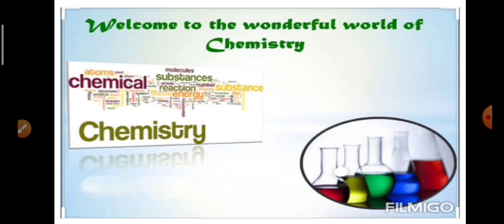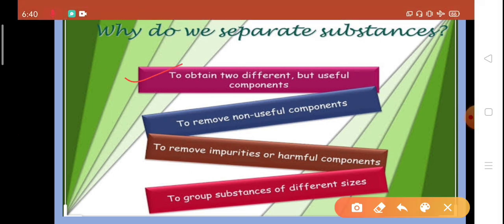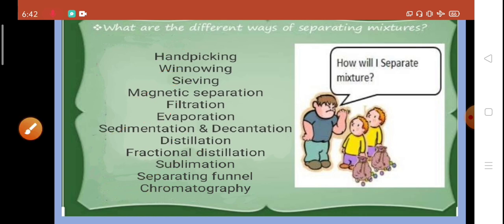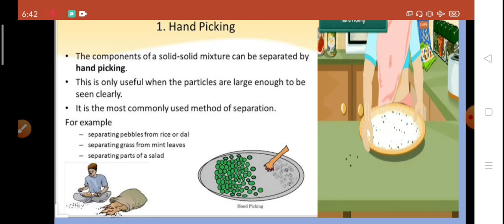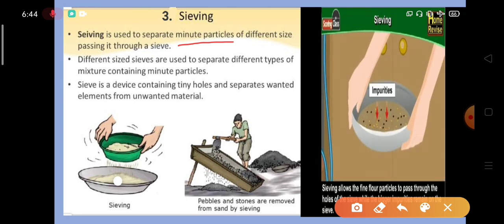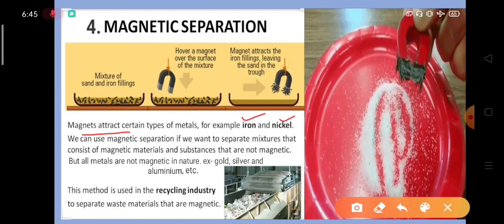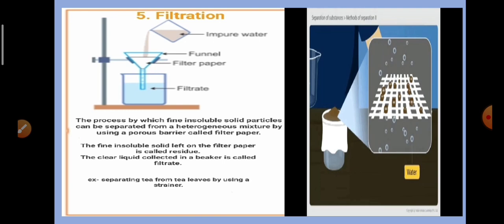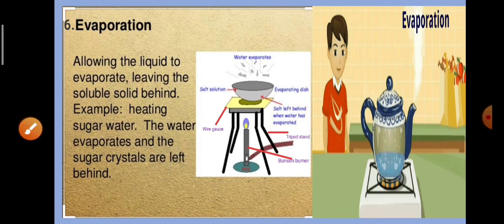ICSE CHEMISTRY CLASS 7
Lesson 3 Discussion of separation techniques of mixture (Part-III) by ARPITA TRIPATHY